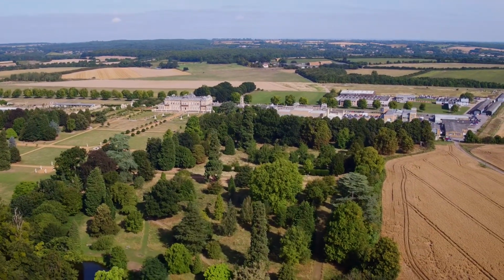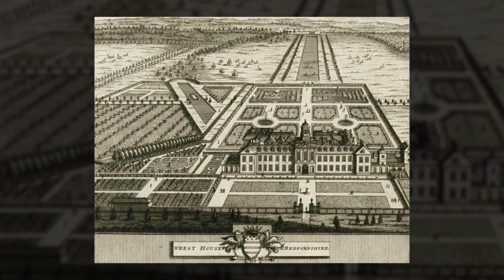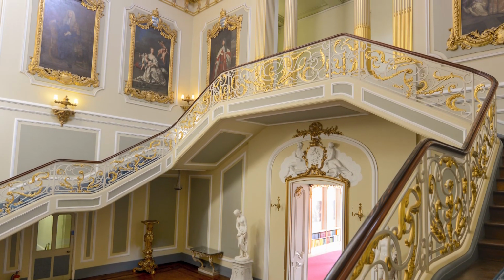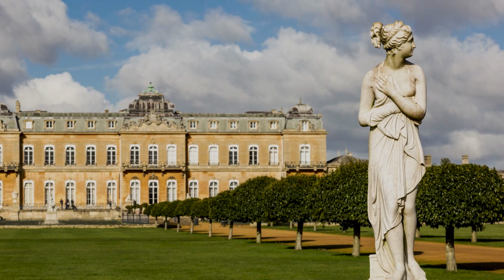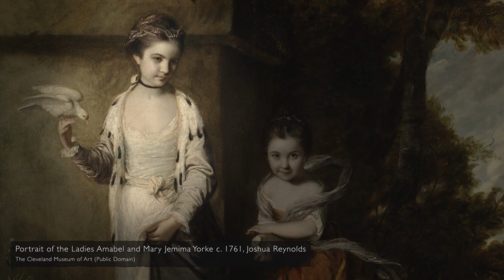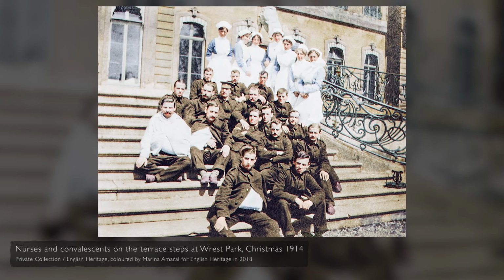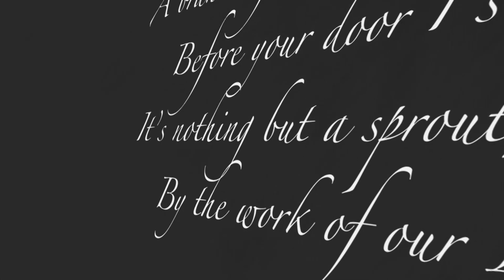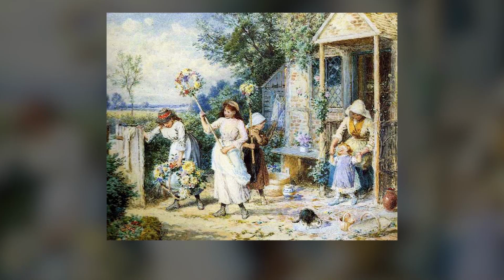The Bedfordshire May Carol | Songs of England #8 | Wrest Park, Bedfordshire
In this new series in collaboration with The Nest Collective, we explore the stories behind traditional English folk songs that have connections to historic places.

Wrest Park in Bedfordshire: a grand mansion that was home to several generations of the De Grey family. But the house also played a role in the First World War, as a hospital for the recovery and rehabilitation of convalescent soldiers. Pairing with this aspect of Wrest Park's story — and with the county of Bedfordshire — is a traditional May carol, performed in days gone by on the doorsteps of homes by 'mayers' seeking food, drink or silver coins.

Presented by Sam Lee and Matt Thompson.

Written and Directed by Max O'Brien.
The Bedfordshire May Song Performed by Dila Vardar.
Original Music Composed by Christopher Schlechte-Bond.
Music Direction by Thom Ashworth.
Produced by Nathalie Blue and Jamie Bellinger.
Title Lettering by Alan Kitching.